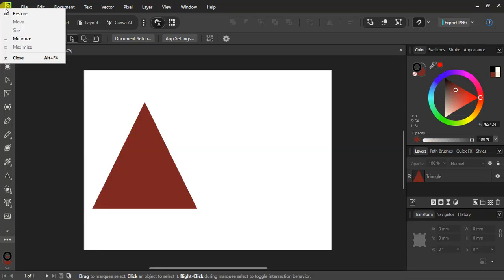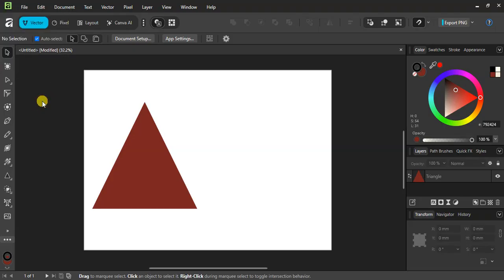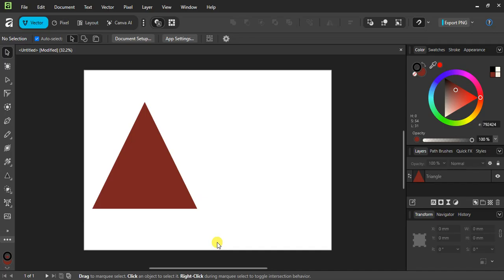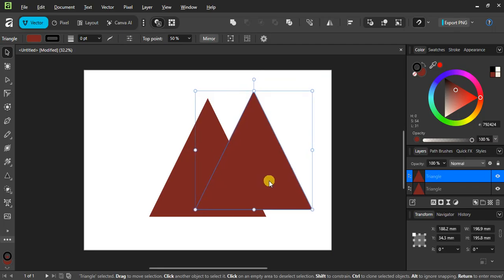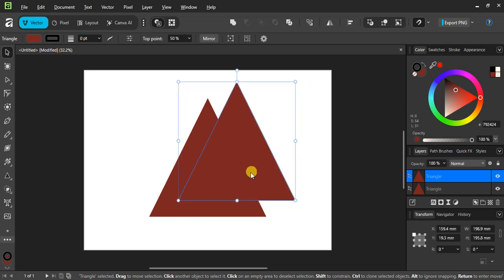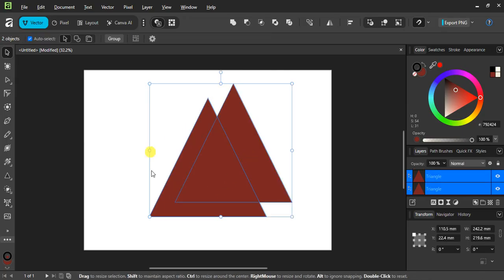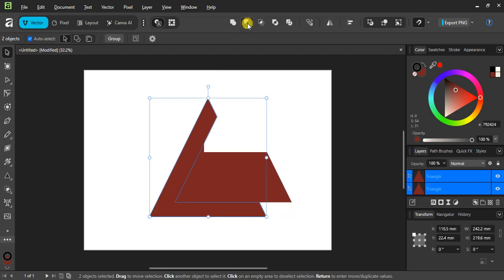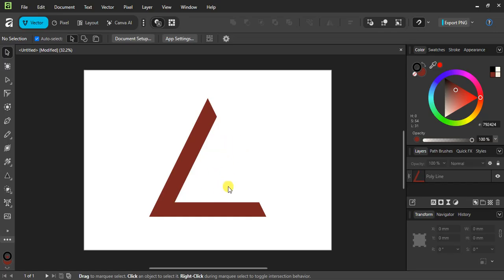How To Cut Out Part Of A Shape In Affinity Designer (2026) (Best Method)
How To Cut Out Part Of A Shape In Affinity Designer (2026) (Best Method) In this beginner-friendly Affinity Designer tutorial for beginners, you’ll learn how to cut out part of a shape in Affinity Designer using simple shape tools. This step by step guide shows how to cut shapes in Affinity Designer using boolean operations like subtract shapes and other vector editing methods.
You’ll also learn how Affinity Designer shape tools work for clean and precise shape editing. This Affinity Designer 2026 tutorial is perfect for beginners who want to improve design basics and create custom shapes easily with graphic design in Affinity Designer.